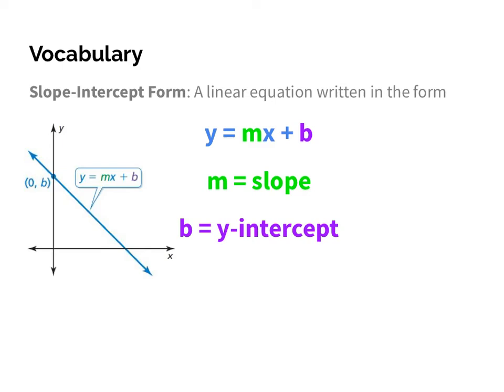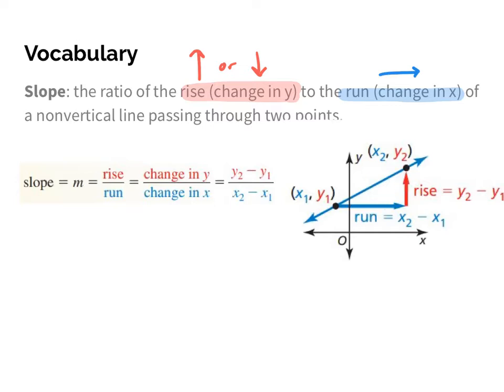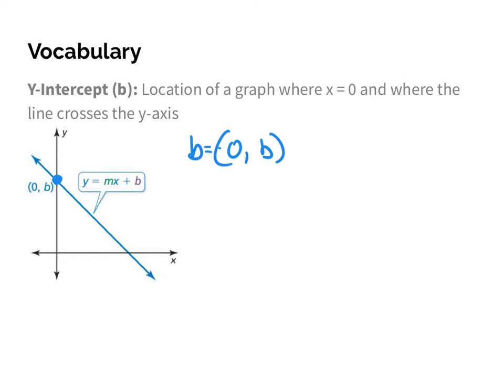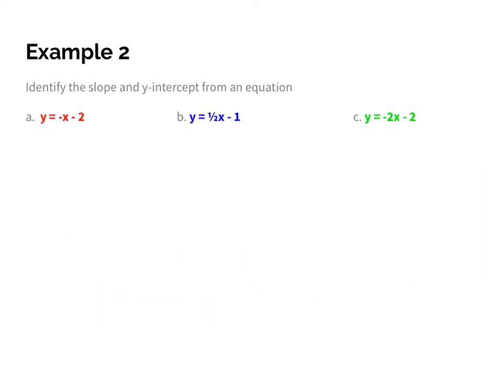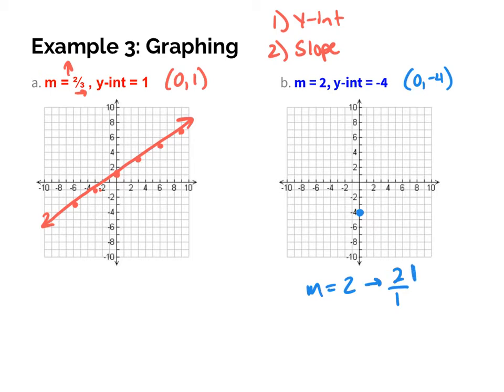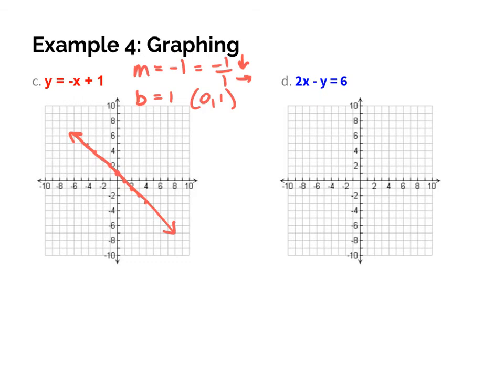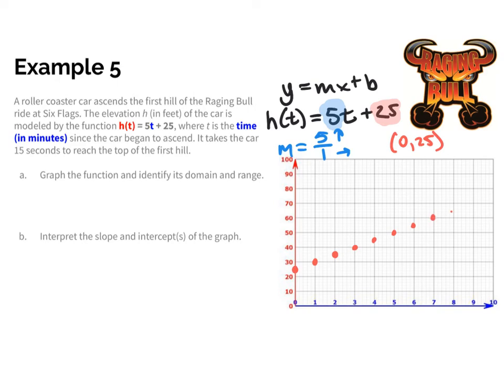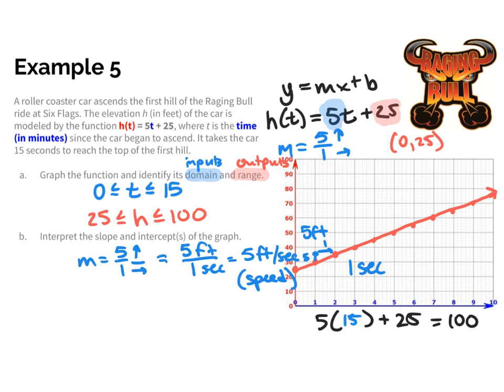3.5 Graphing Linear Functions in Slope-Intercept Form